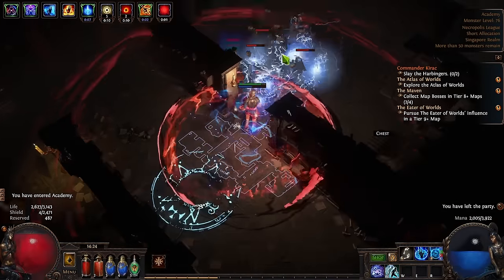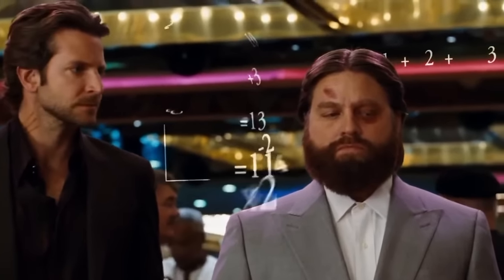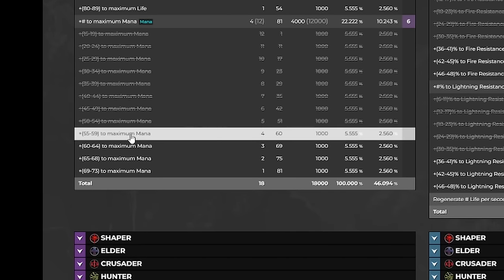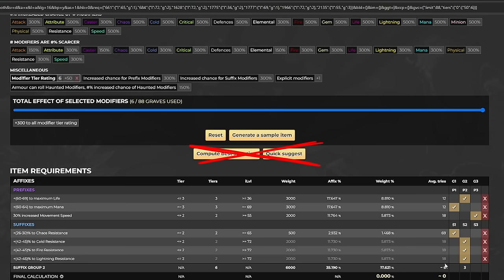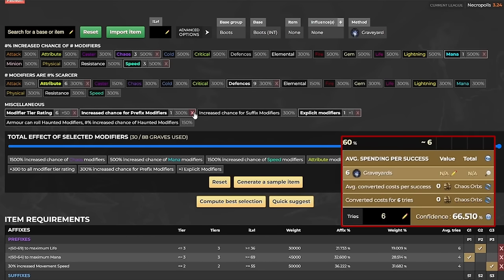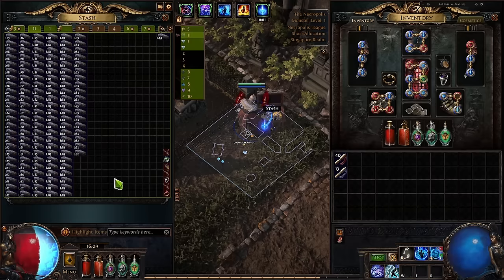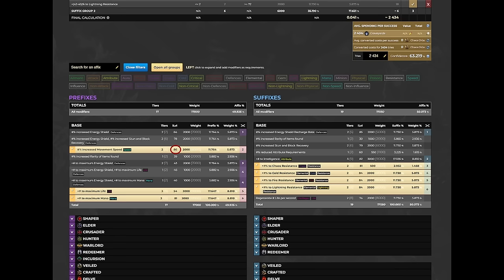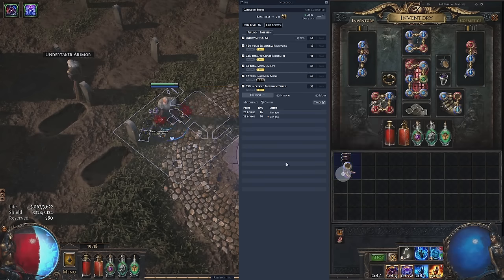I Made A PERFECT ITEM With Necropolis Crafting - This Is How I Did It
Making a perfect item with Necropolis Crafting (or Graveyard Crafting) is easier than you might think! I will walk you though, step by step, in this video, how I crafted an item worth at least 20 divine orbs with just 30 corpses, costing less than 50 chaos.